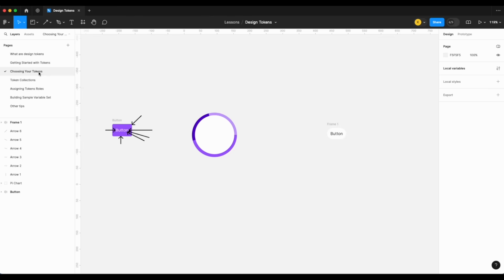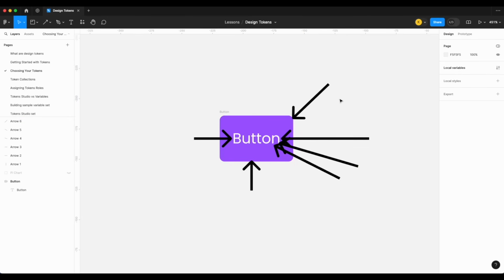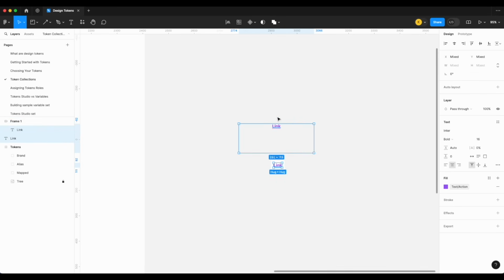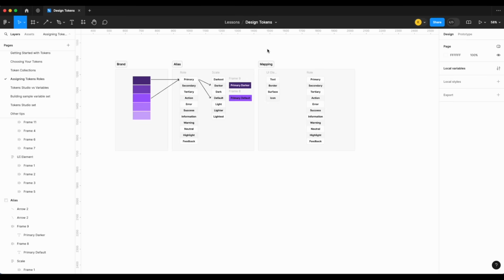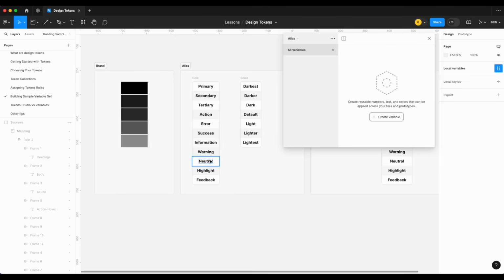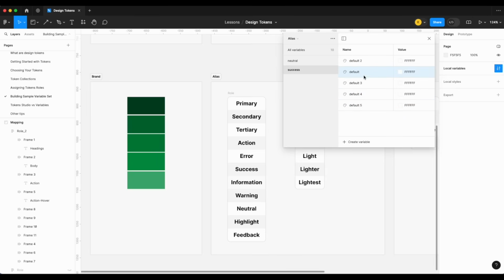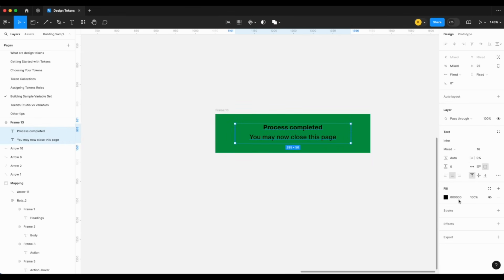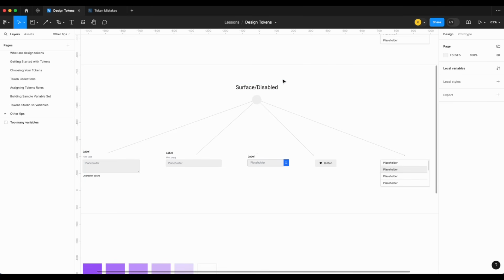Master Design Tokens - From Basics to Advanced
Getting started with design tokens, or need a refresher? This video walks you through the basics of Figma design tokens, and covers advanced topics as well!

0:00 An Introduction
0:27 What are design tokens?
2:47 Importance of design tokens
4:32 Choosing tokens
8:26 Token collections
13:40 Alias your tokens example
18:31 Mapping your tokens example
22:14 Building a sample library part 1
29:34 Building a sample library part 2
38:38 Tokens Studio vs Figma Variables
41:17 Quick tip
43:48 Outro